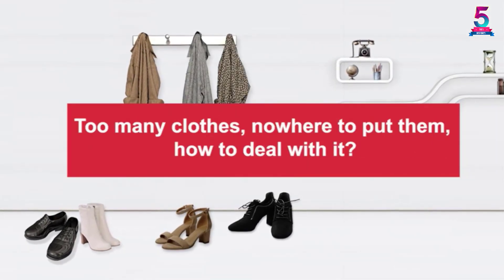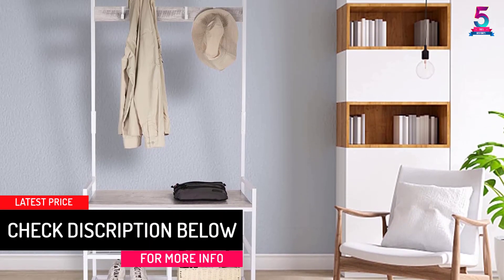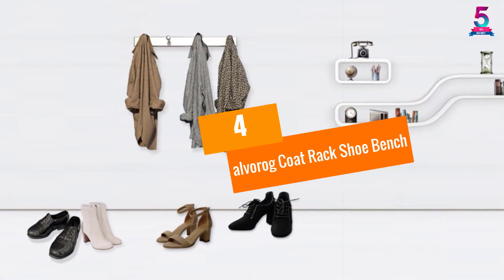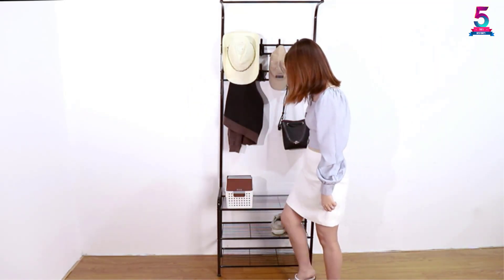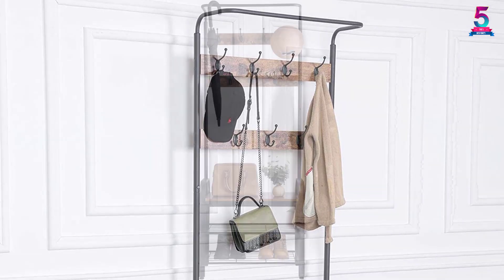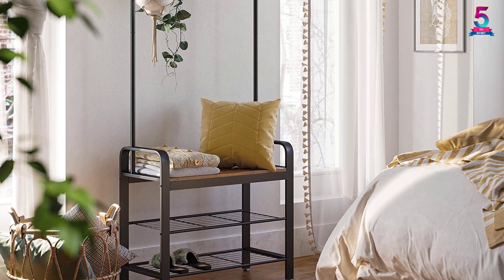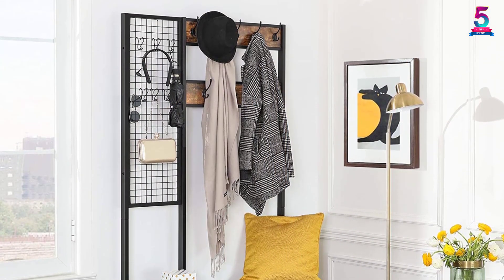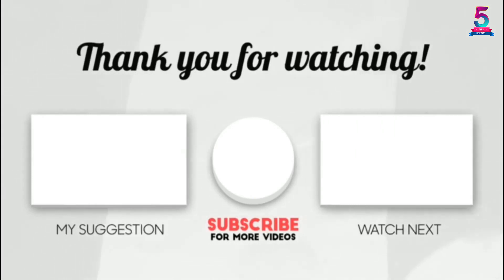Best Coat Racks With Shoe Bench in 2023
☛ All The Links to Coat Racks Listed in this Video:-

▶️ 5. HOMEKOKO Coat Rack Shoe Bench.

▶️ 4. alvorog Coat Rack Shoe Bench.

▶️ 3. Sunnyglade Vintage Coat Rack Shoe Bench.

▶️ 2. VASAGLE DAINTREE Coat Rack Shoe Bench.

▶️ 1. VASAGLE ALINRU Hall Tree Rack and Bench.

➥ Prime Discounted Monthly Offering
➥ Amazon Fresh
➥ Try Twitch Prime
➥ Amazon Music Unlimited
➥ Try Amazon Home Services
➥ Kindle Unlimited Membership Plans
➥ Create an Amazon Wedding Registry
➥ Try Audible and Get Two Free Audiobooks